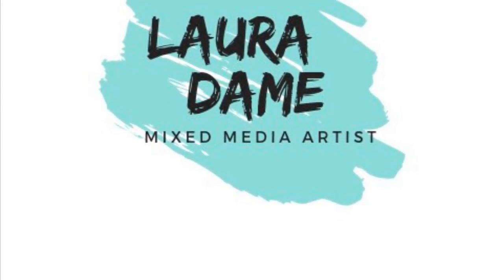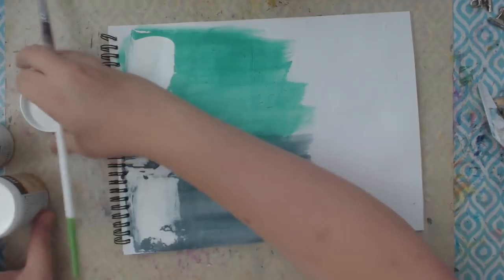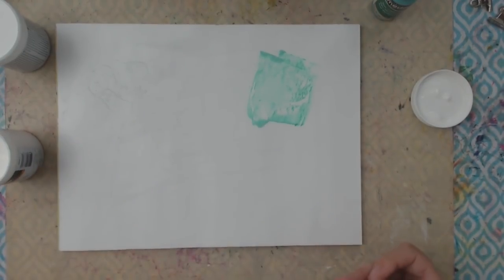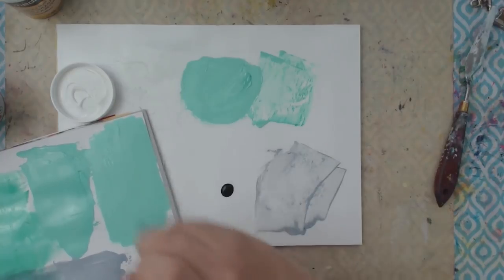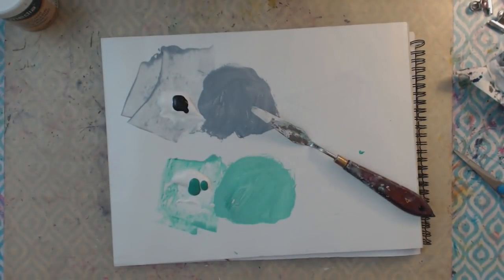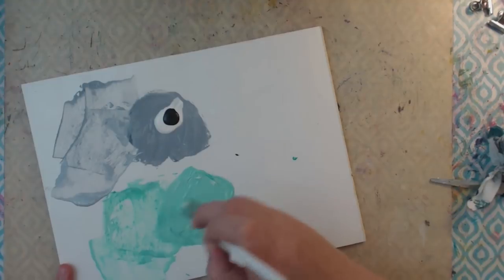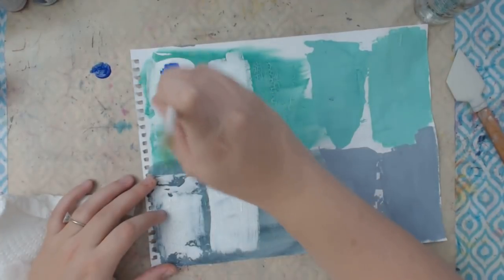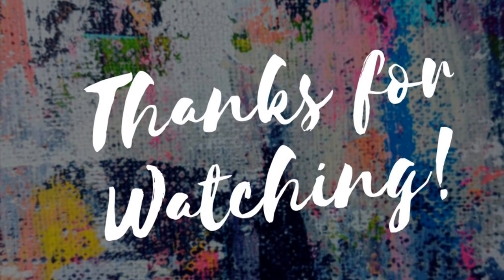Comparison of DecoArt Media Crackle Products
Laura Dame of LauraMixedMedia demonstrates the differences between DecoArt Media Crackle Paint, Glaze, and Paste.